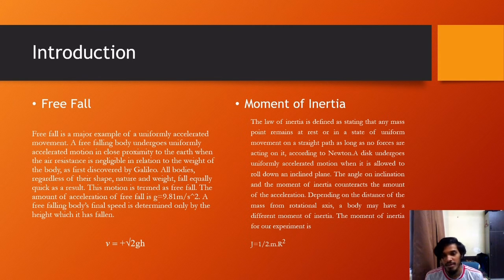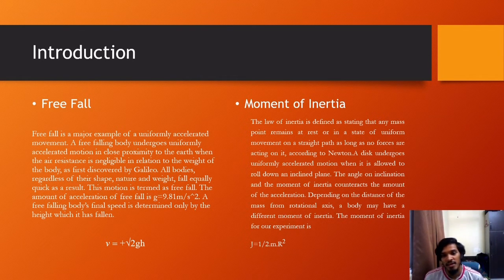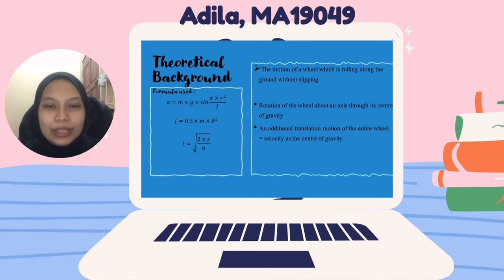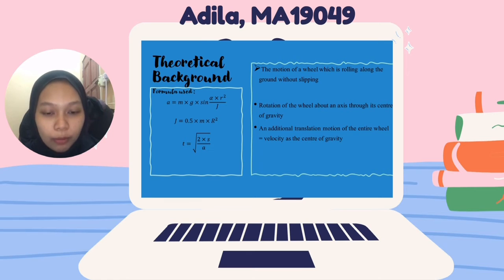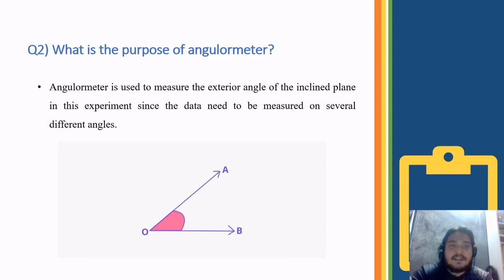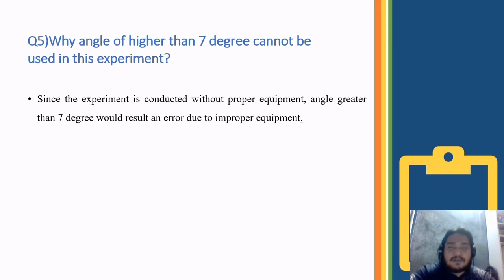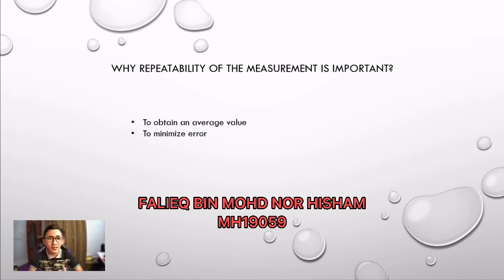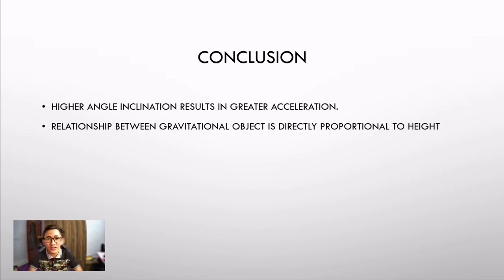Lab 9 Rolling disc on inclined plane